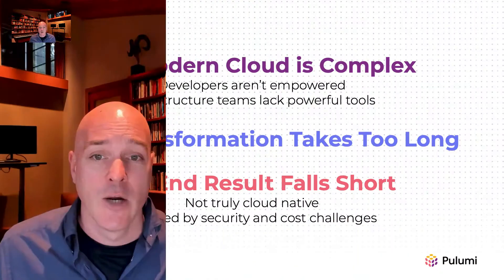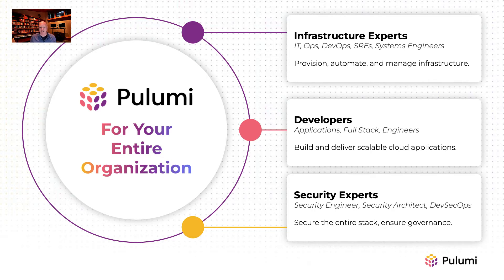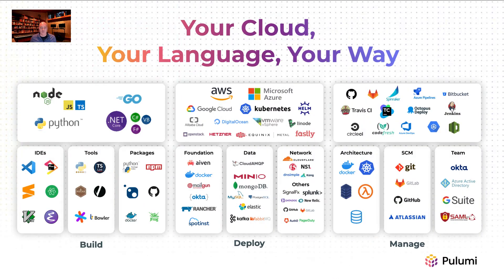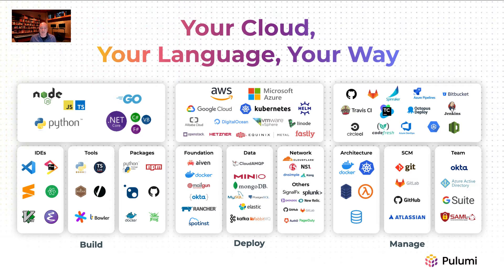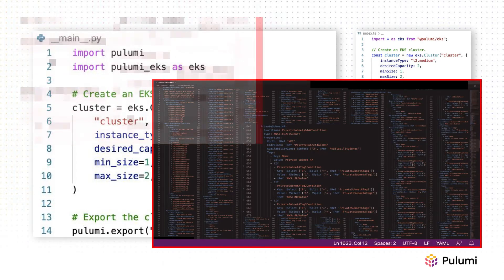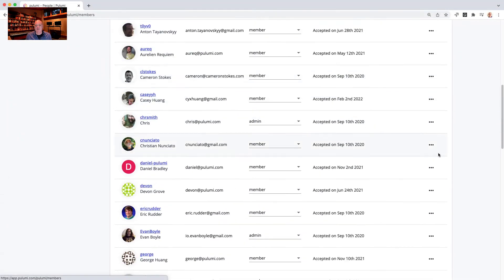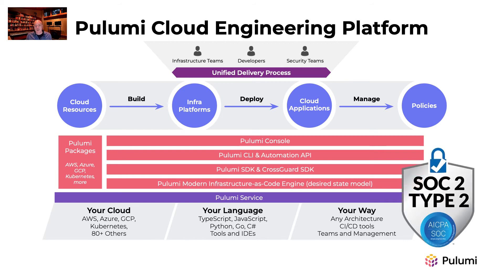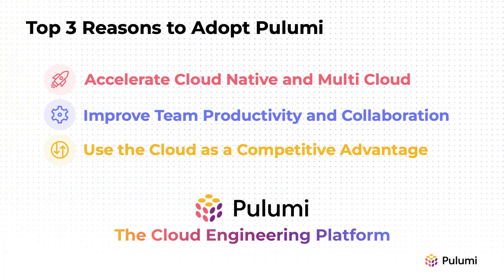Pulumi Supports Your Entire Organization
Co-founder/CEO Joe Duffy speaks about the state of the cloud and how Pulumi can support your entire organization.

▬▬▬▬▬▬ New to Pulumi? Try Open Source  ▬▬▬▬▬▬